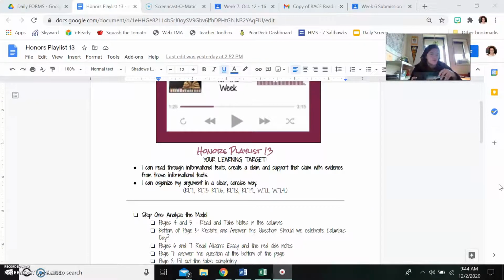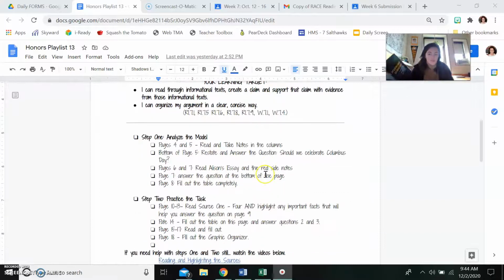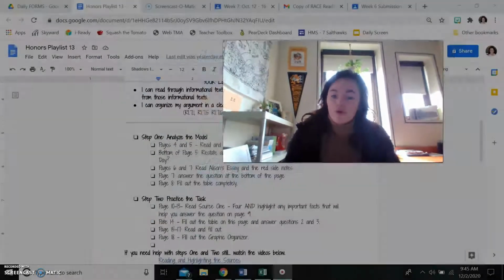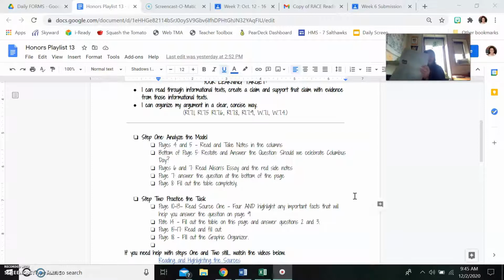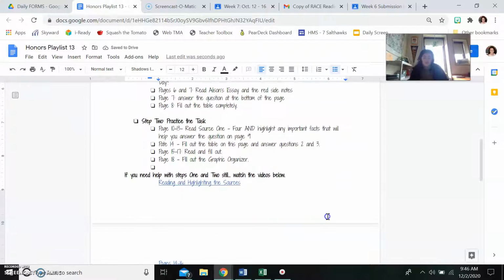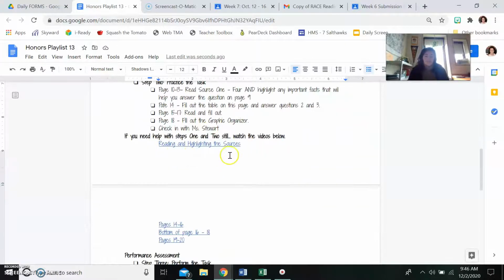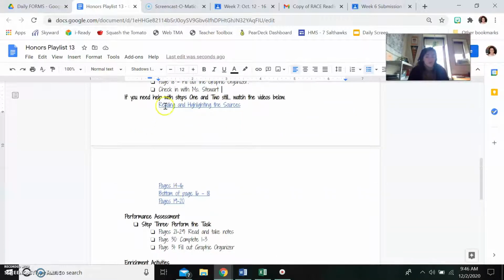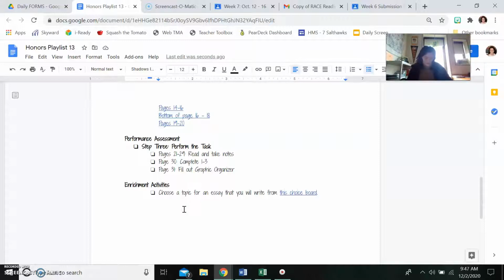*Honors* Playlist 13